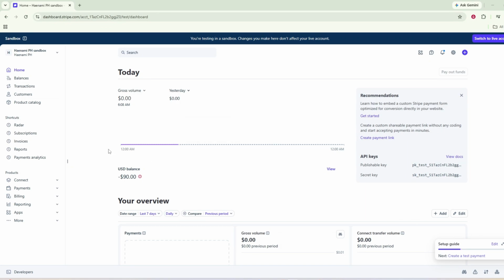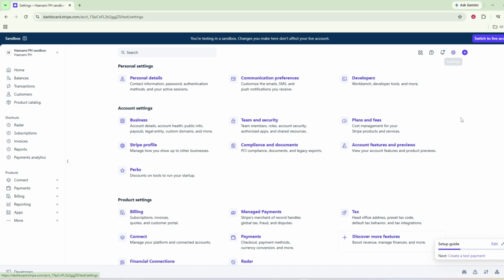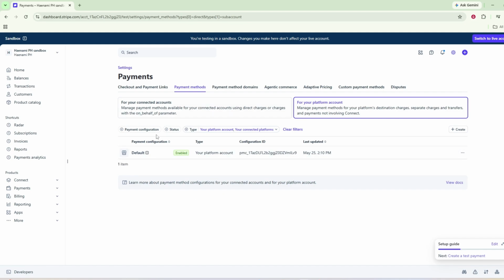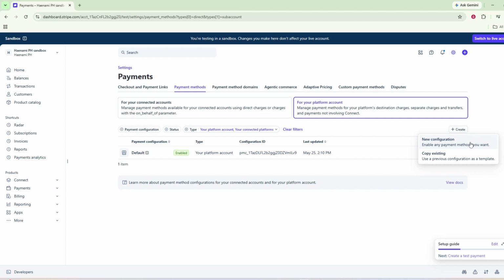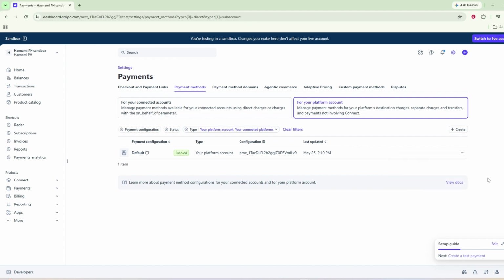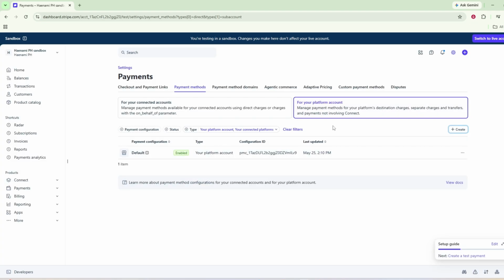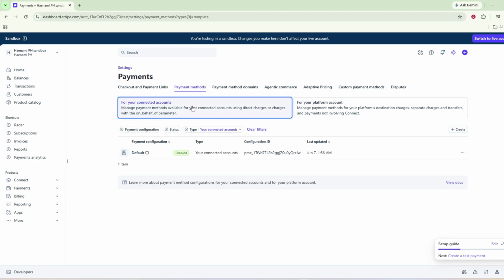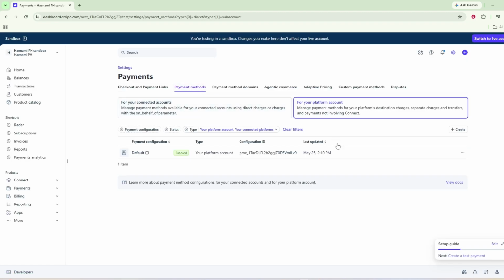How To Enable Afterpay Payments In Stripe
This tutorial provides a professional, step-by-step guide on how to enable Afterpay (or Clearpay) as a payment method within your Stripe dashboard.

Video Chapters
0:00 - Introduction
0:07 - Accessing Stripe Account Settings
0:17 - Navigating to Payment Method Settings
0:32 - Identifying the "Buy now, pay later" Section
0:48 - Locating Afterpay / Clearpay
1:05 - Enabling the Payment Method Toggle
1:21 - Verifying Activation Status
1:47 - Understanding Regional Branding (Afterpay/Clearpay/Cash App)
2:11 - Summary and Recap